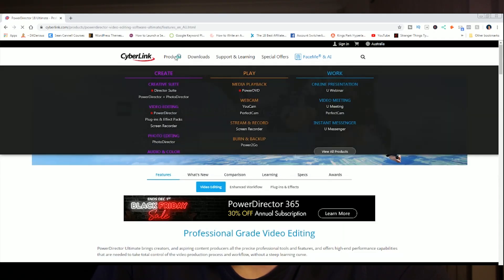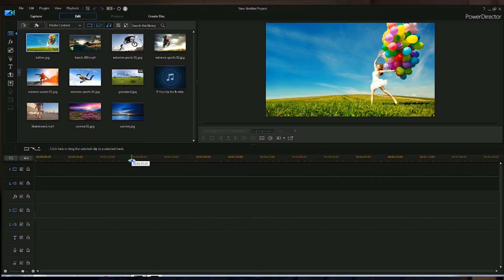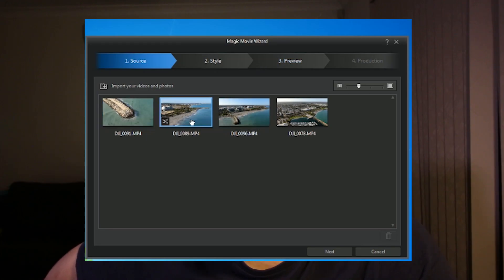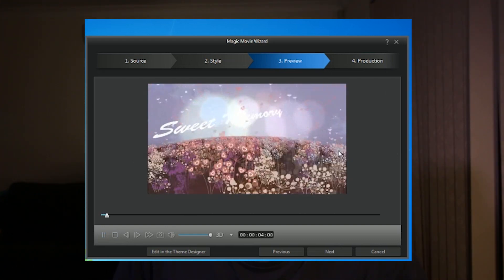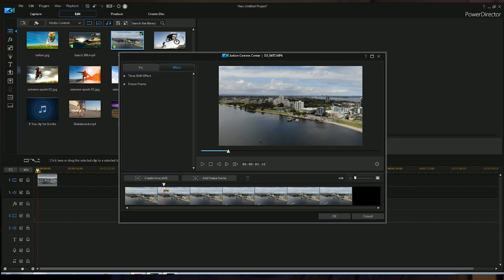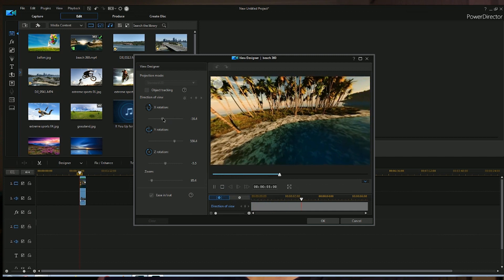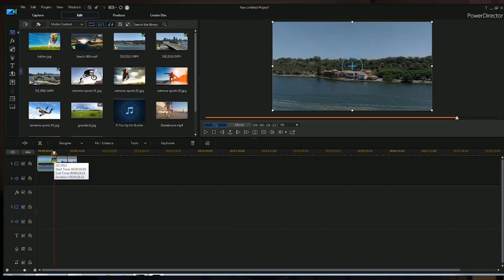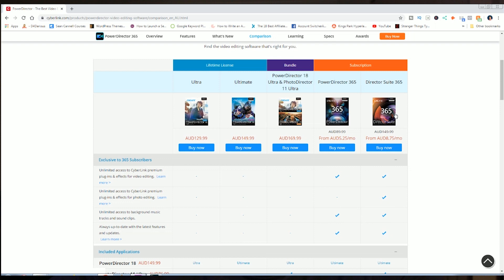CyberLink PowerDirector 18 Video Editing Program Review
Are you looking to step up from your basic video editing program like the windows movie maker into something a bit more advanced? Then definitely check out the PowerDirector 18 from Cyberlink, this video editing program gives you a quite a few handy tools to edit your videos and it is extremely straightforward and easy to use. Plus there's also a video tutorial available that you can follow easy!

Music from David Cutter

My Tripod
My Microphone
My Lighting kit
My Main Drone